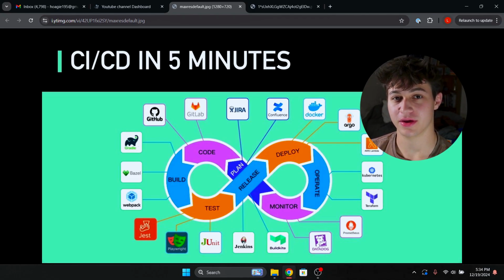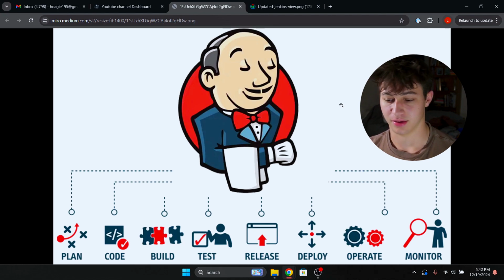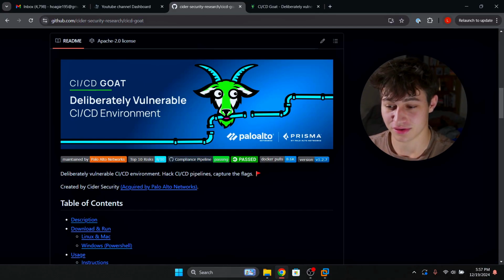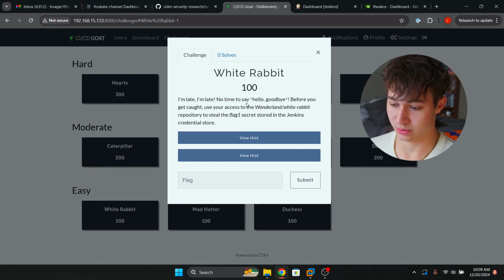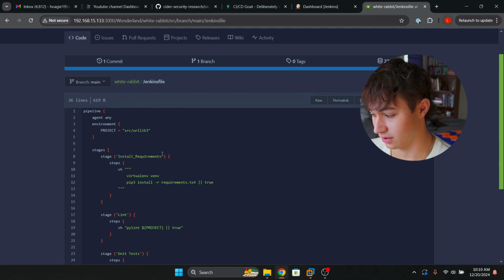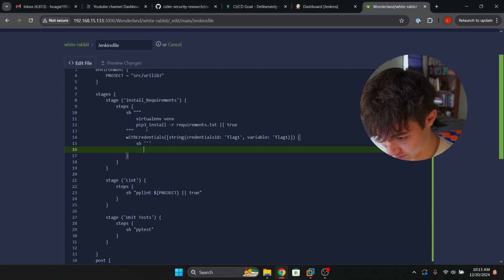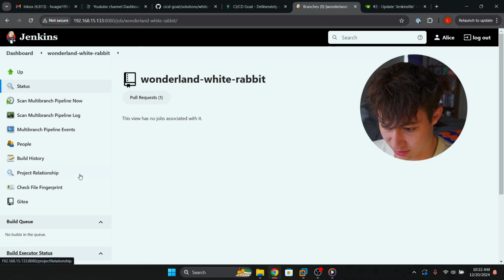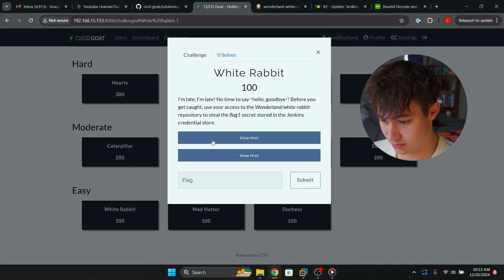How HACKERS abuse CICD?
Hey everyone!

Sorry for the lack of videos in the past couple weeks, but this video will be focused on hacking software within Continuous Integration and Continuous Deployment (CICD) such as Jenkins, GitLab, Docker, Kubernetes and more. This video will be an intro to what CICD is and one of the most common and basic attack techniques called Direct Poisoned Pipeline Execution (PPE).

The next video will contain more advanced techniques and solve harder problems on CICD goat like caterpillar, hearts, and gryphon.